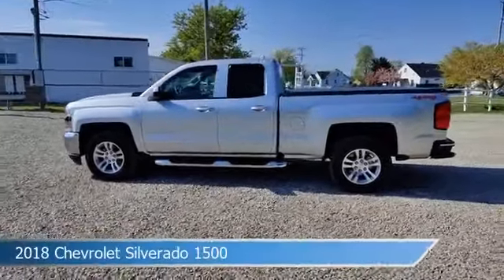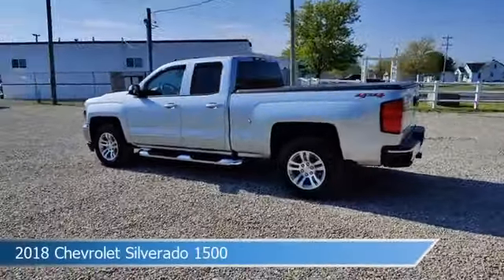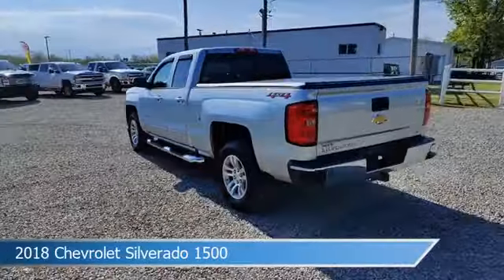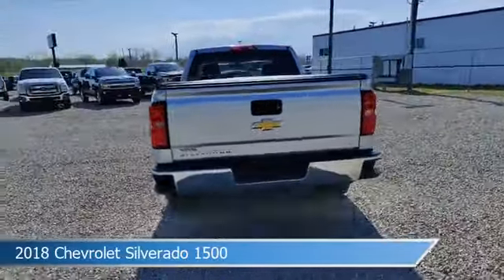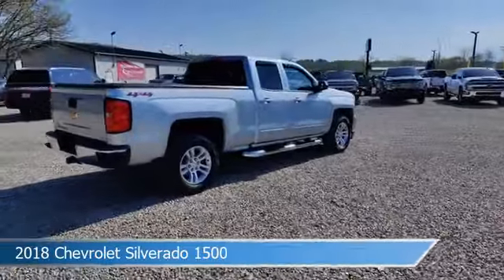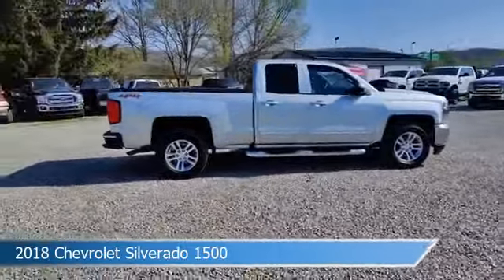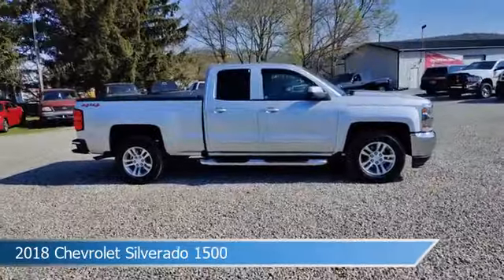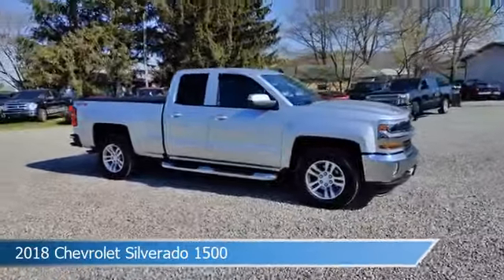2018 Chevrolet Silverado 1500 CT-110751